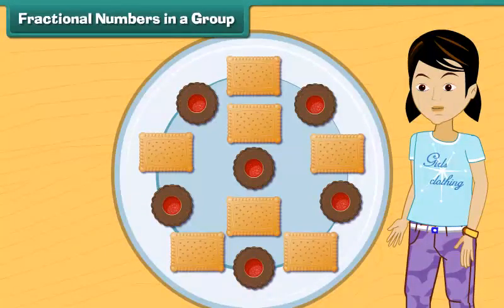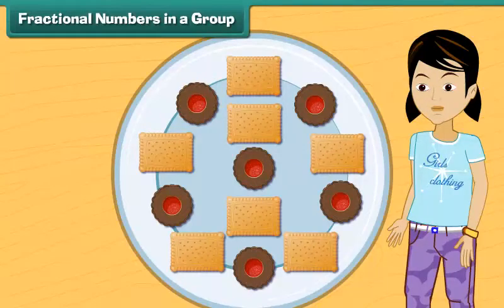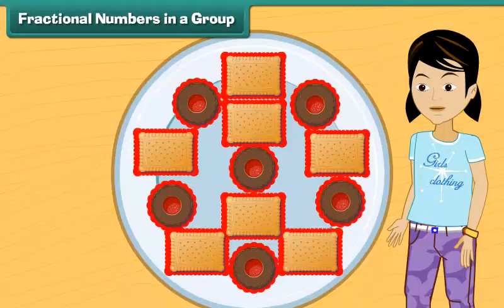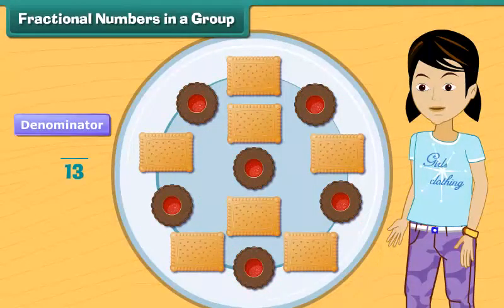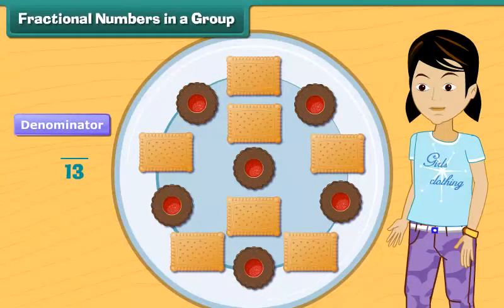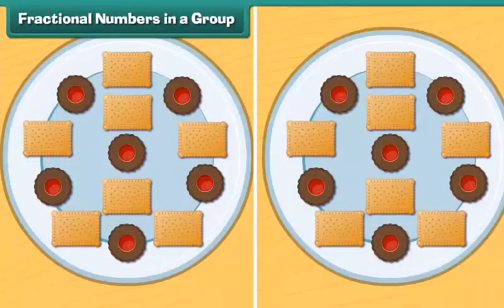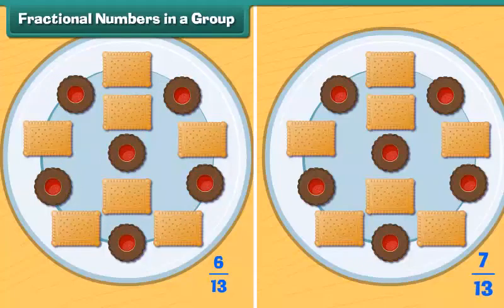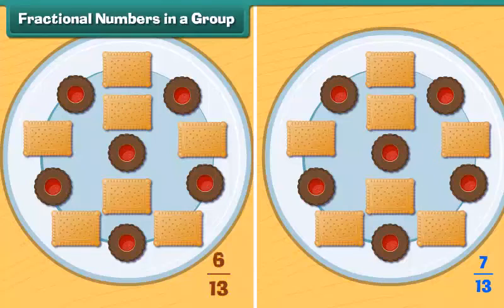Fractional Numbers in a Group